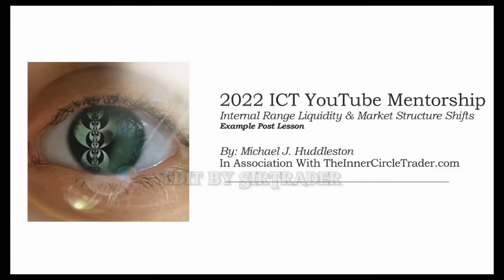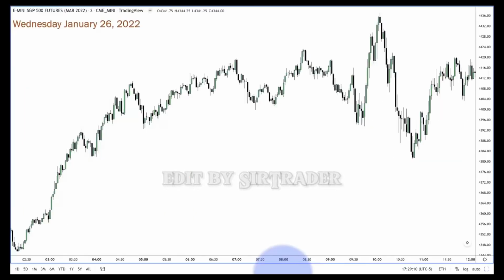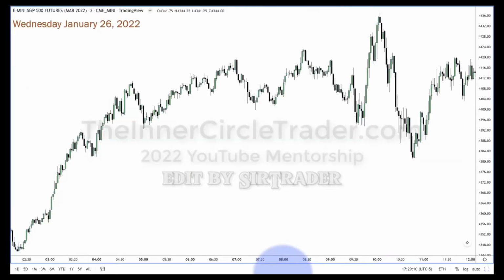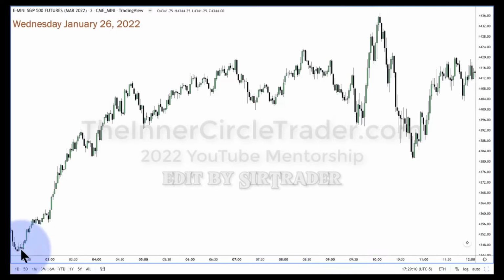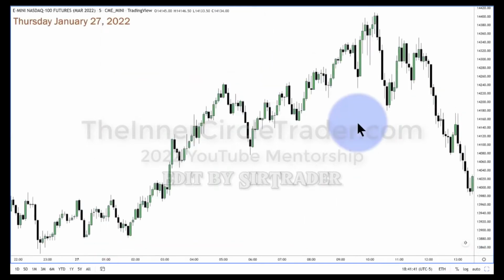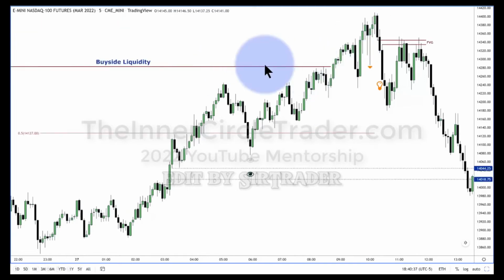2022 ICT Mentorship No Rant ep 4 Examples On Episode 3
🔥 ICT Mentorship Trading Education - Episode 4: Practical Examples of Internal Range Liquidity

In this hands-on trading education video, we provide real-world examples of internal range liquidity and market structure concepts. Perfect for traders looking to see these advanced concepts applied in live market conditions.

📚 What You'll Learn:
• Real market examples of internal range liquidity
• Live market structure shift analysis
• Institutional order flow in action
• Practical liquidity hunting techniques
• Market structure confirmation methods
• Advanced trade execution strategies

🎯 Perfect for:
• Traders wanting to see concepts in action
• Those seeking practical application examples
• Advanced traders refining their skills
• Anyone interested in live market analysis

⏰ Timestamps:
00:00 - Introduction to Practical Examples
07:30 - Live Market Structure Analysis
15:45 - Institutional Order Flow Examples
23:20 - Liquidity Hunting Techniques
30:50 - Market Structure Confirmation
38:15 - Advanced Trade Execution
45:40 - Key Takeaways and Application Tips

• Episode 3: Internal Range Liquidity & Market Structure Shifts
• Episode 5: Intraday Order Flow And The Daily Range
• Episode 6: Market Efficiency Paradigm & Institutional Order Flow